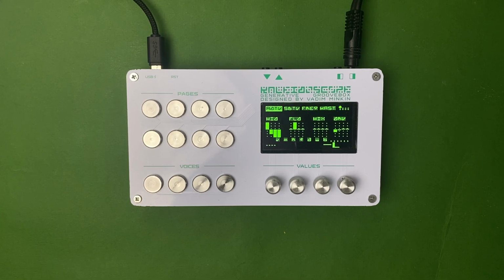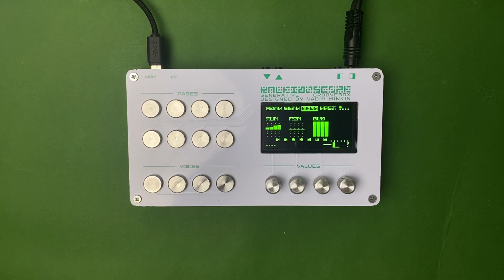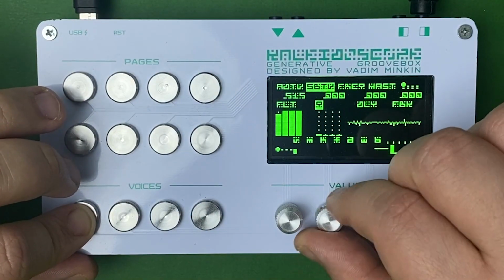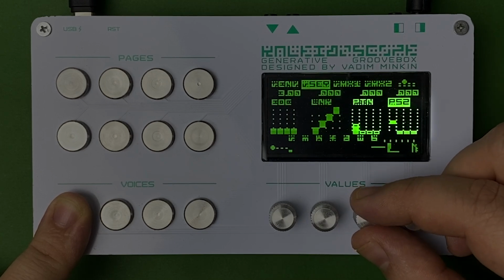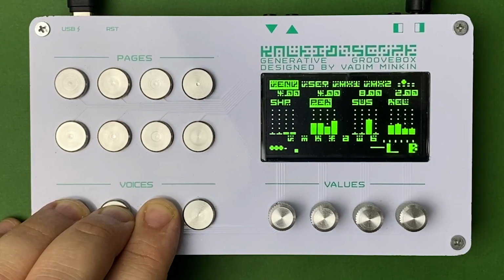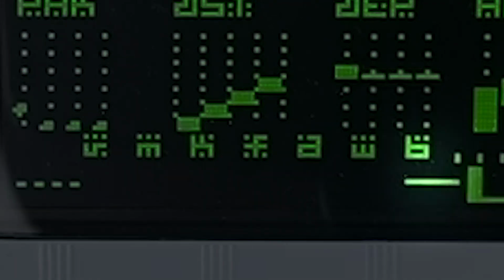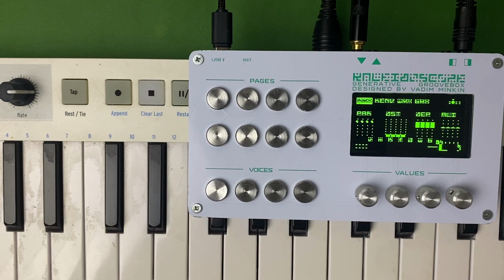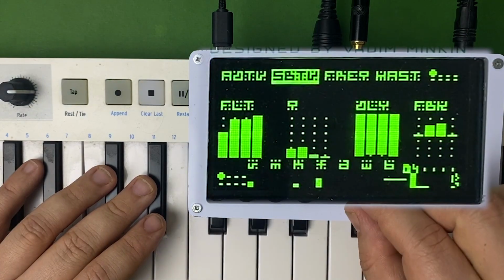KALEIDOSCOPE. 10 Features of Control System and Generative Sequencer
00:00 Intro
01:08 Control
02:31 Octave Values
04:03 Cyclic Envelopes
07:16 Rhythmical Octaves
08:58 Pattern-Mask
13:31 Modulation Sources
17:28 MIDI Modulators
18:51 Assignable Keytracking
21:25 Flexibility of Modulators
24:38 Modulation Envelope Quantization
28:36 Outro